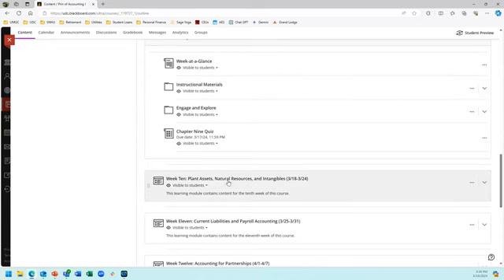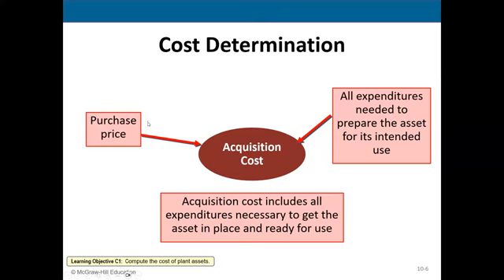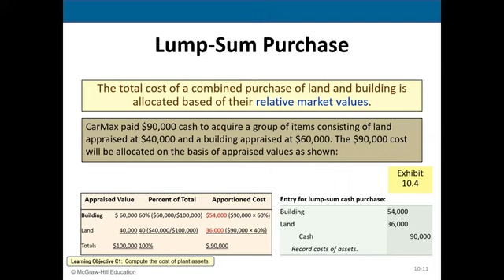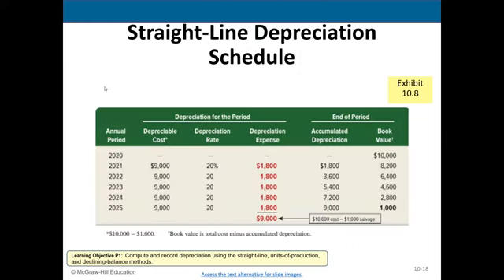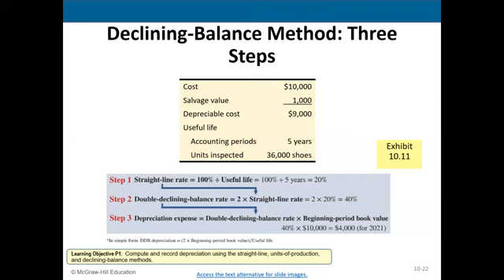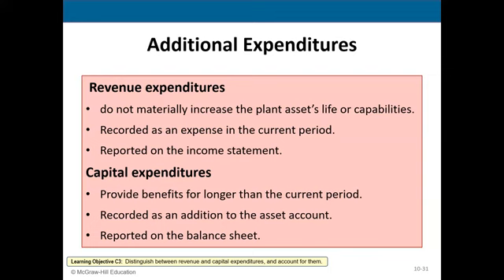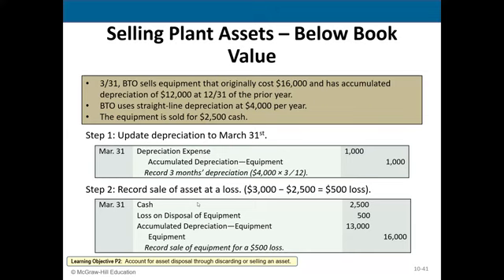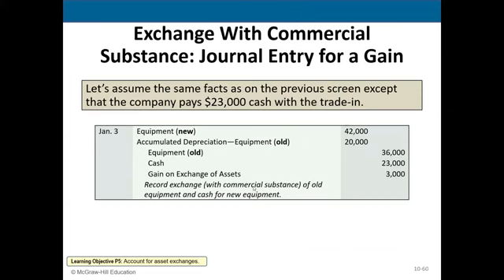Plant Assets, Natural Resources, and Intangibles (Spring 2024)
This lecture describes Plant Assets, Natural Resources, and Intangibles.